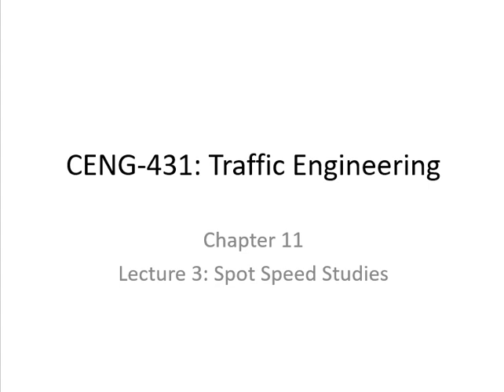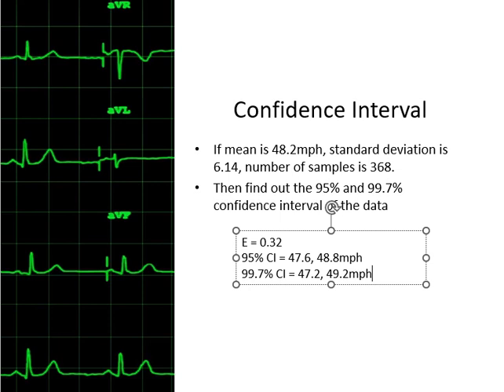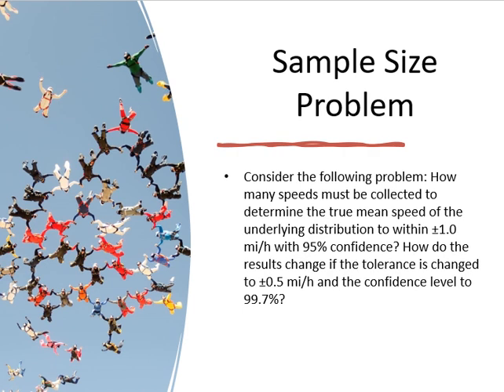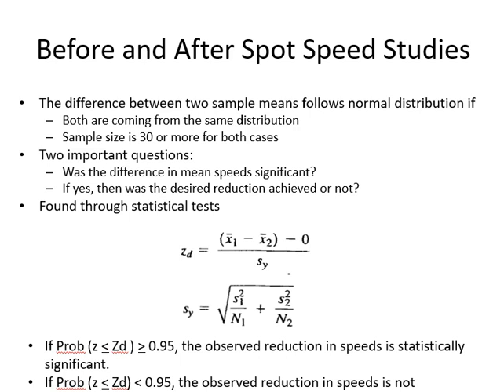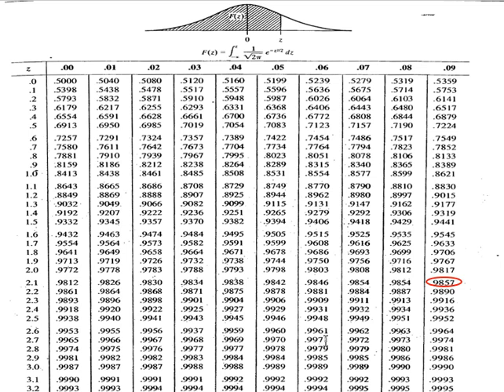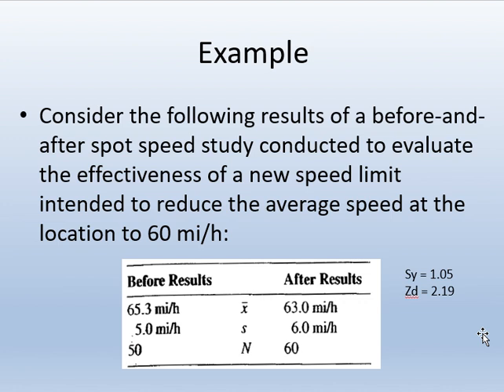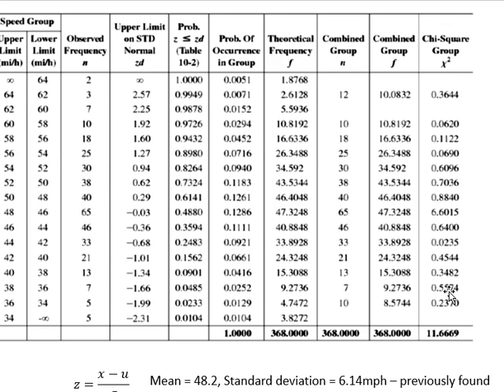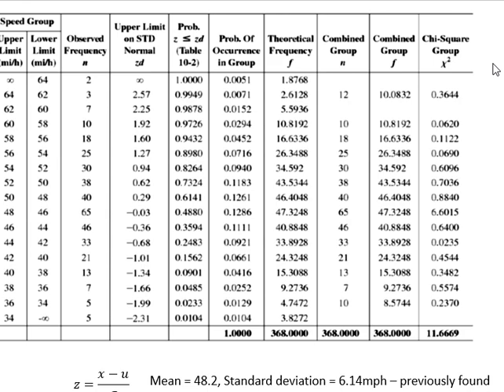Before-And-After Speed Studies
Sample Size Calculations
Z-test for Before-And-After Studies
Need for Chi-square Test for Normalcy